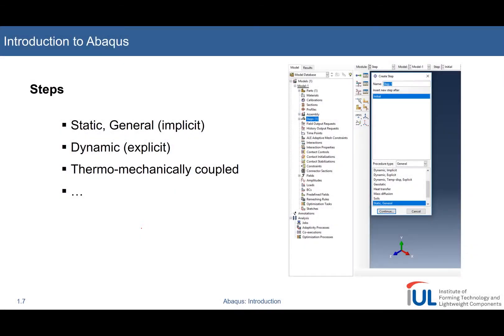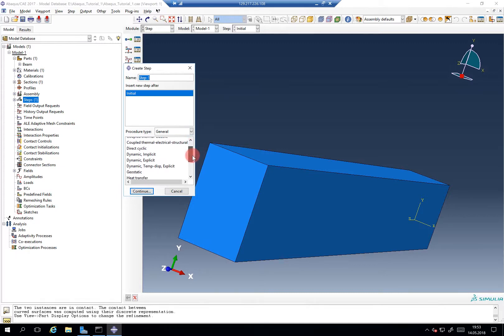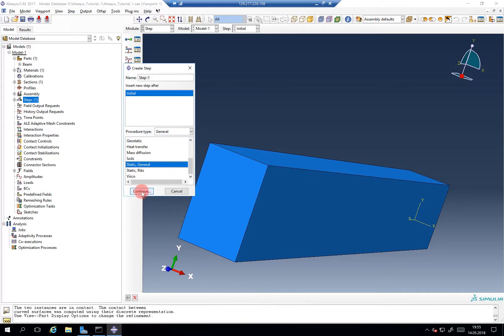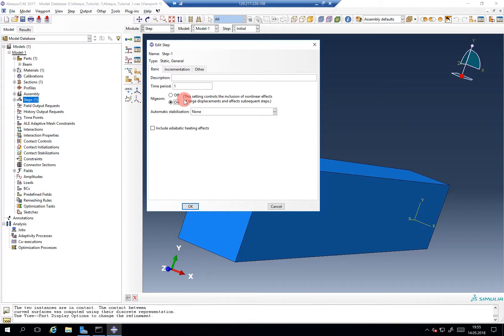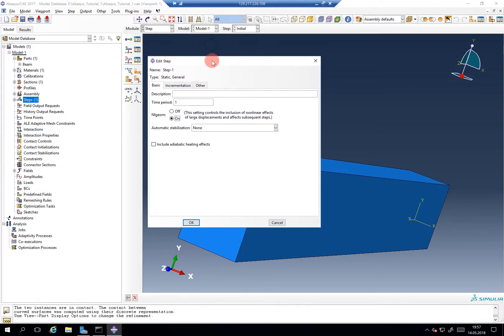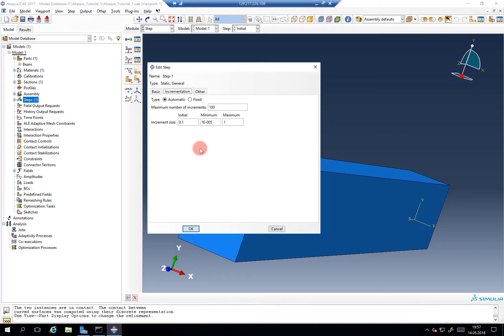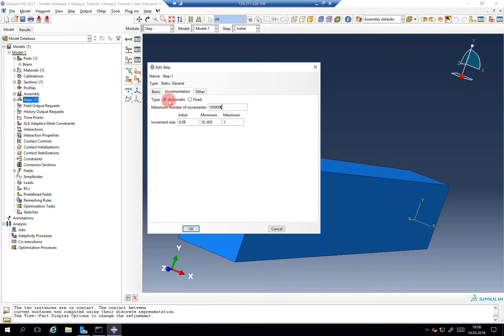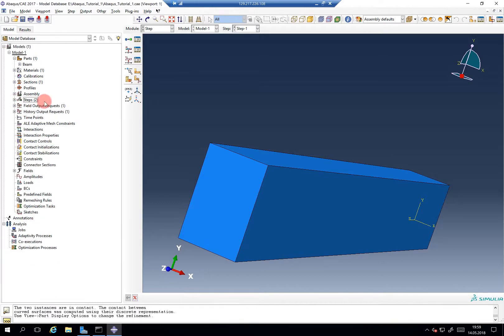Abaqus Tutorial: Introduction to CAE #7 Steps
In diesem Tutorial wird eine Einführung in die graphische Benutzeroberfläche (CAE) von FEM-Simulationssoftware Abaqus gegeben.
Das „Steps“ Modul wird genauer vorgestellt.